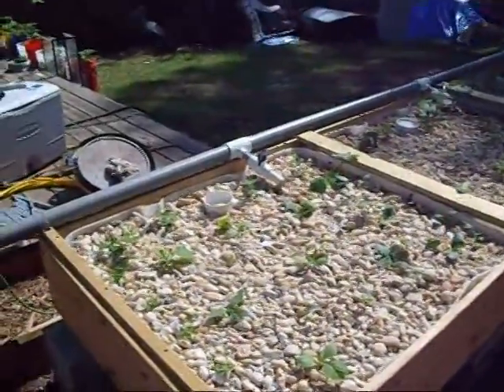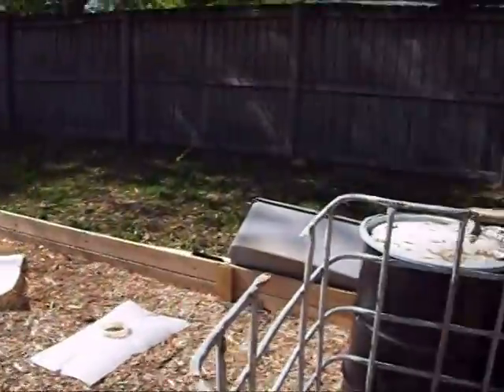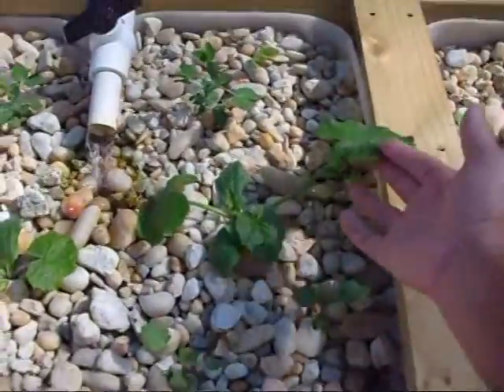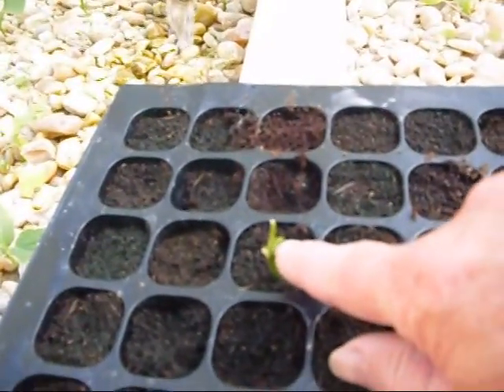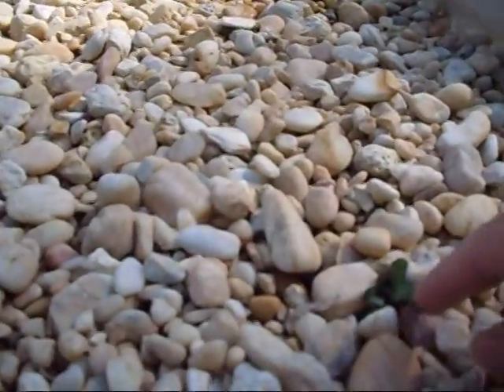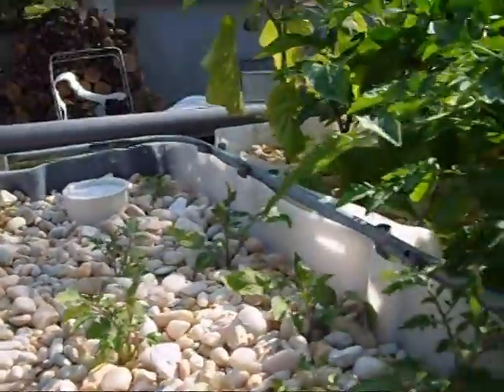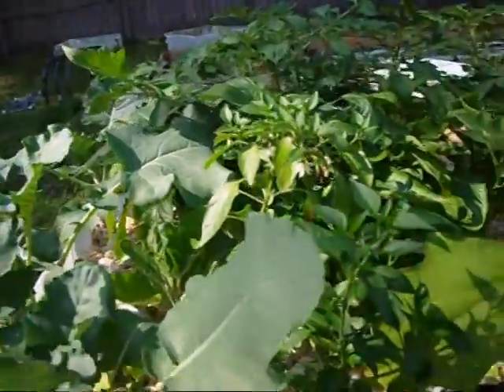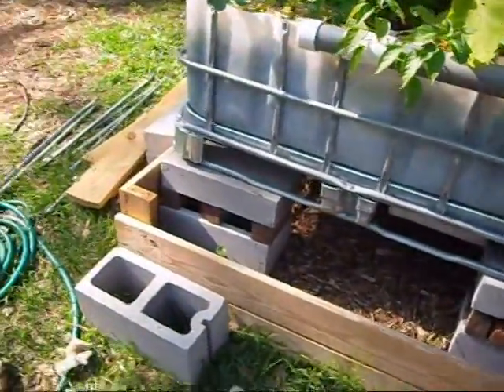IBC Aquaponics System update 7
Growbeds are in place and full of rock, IBC fish tanks have been filled and stocked with fingerlings.  SLO is in and plumbed to grow beds.  The beds have all been planted and have seedlings getting started.  I moved the existing single bed system into line by sliding the grow bed that was full of gravel and plants into the back of my truck, driving around to the proper location and sliding it out on 2 x 6's into place.  I then drained the old tank, moved the fish to the new tanks, cut the old tank down to make the 6th grow bed and plumbed in the fill and drain lines.

I didn't "cycle" the system in a traditional manner.  I had gravel in bags in the temporary single unit system, and I moved that gravel, the one growbed and the water from that system (about 150 gallons) over when I took it down to add the beds to the new system.  To me that should have added enough bacteria to keep the amonia down for the current fish crop and to establish bacteria in the new grow beds.  So far the water tests just right, 6.6 ph, no amonia or nitrite, moderate nitrates (about 10ppm).

Comments are welcome, let me know what you think of my system so far!